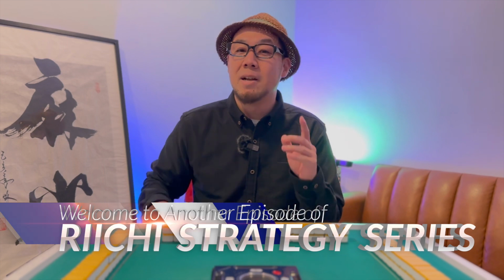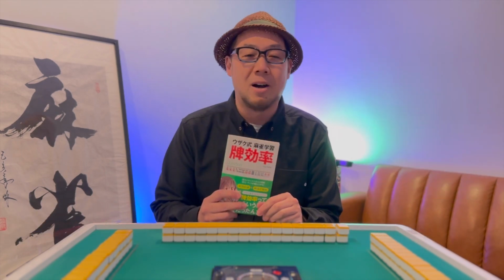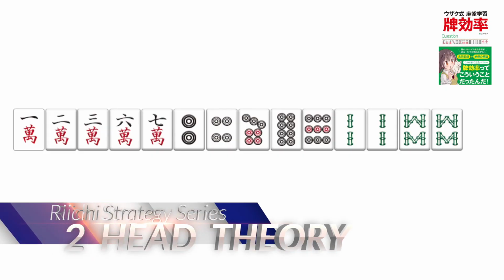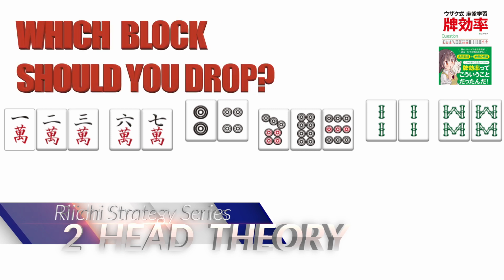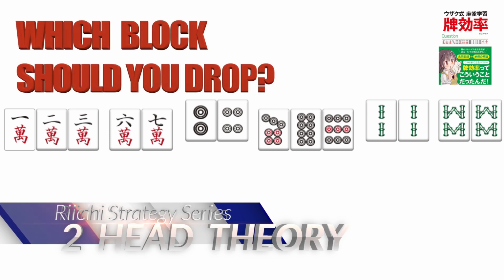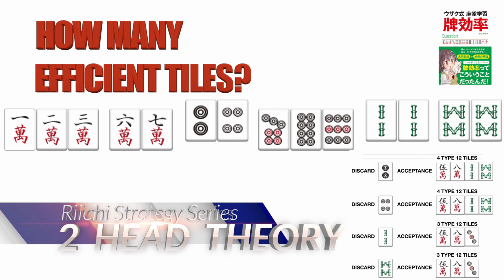Riichi Strategy - 2 Head Theory Part 2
We are covering segments from G・ウザク's book "ウザク式 麻雀学習 牌効率" which focuses on tile efficiency.

This segment covers the second part of the 2 Head Theory/Method.

G・ウザク